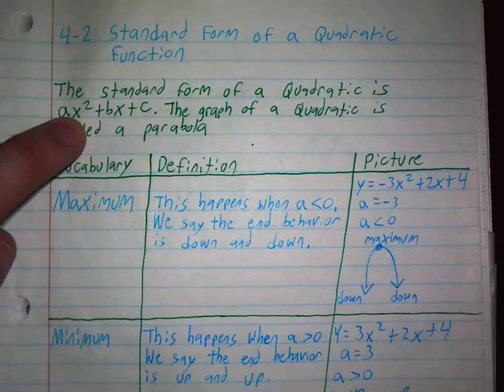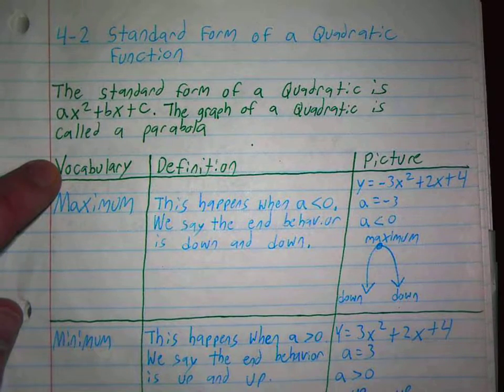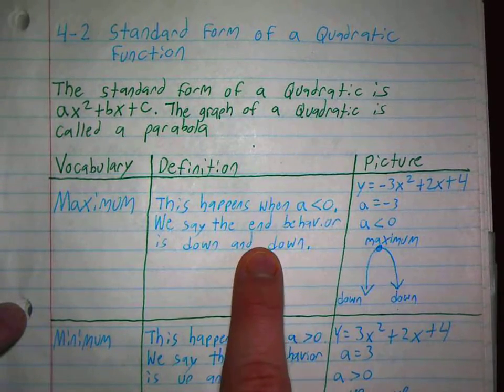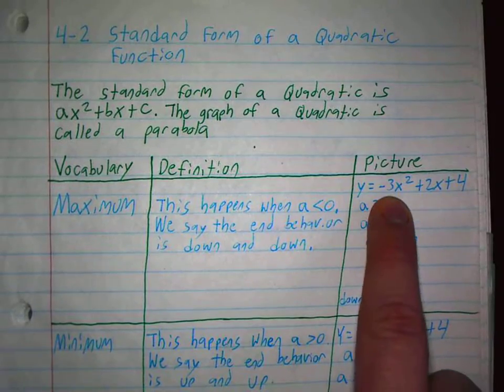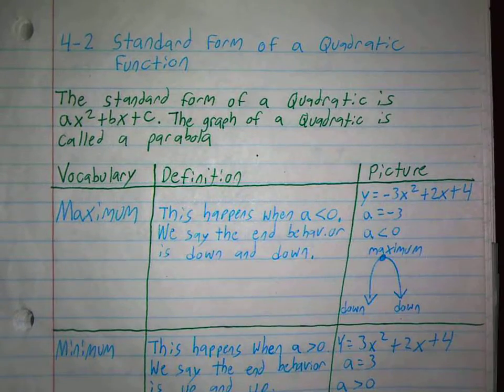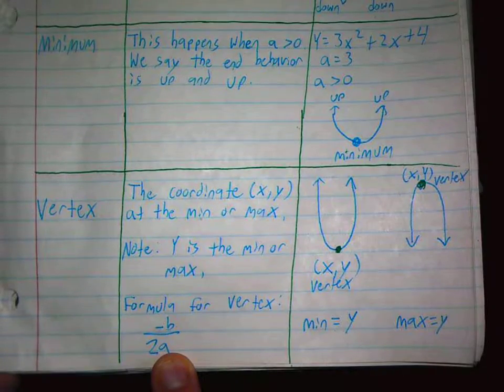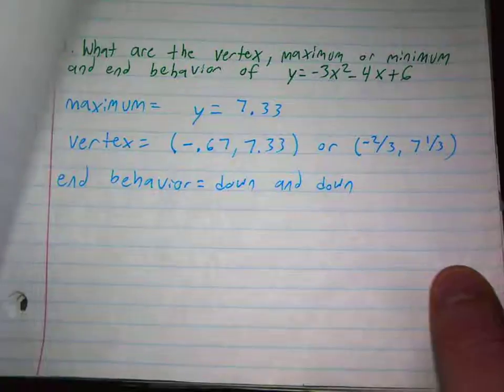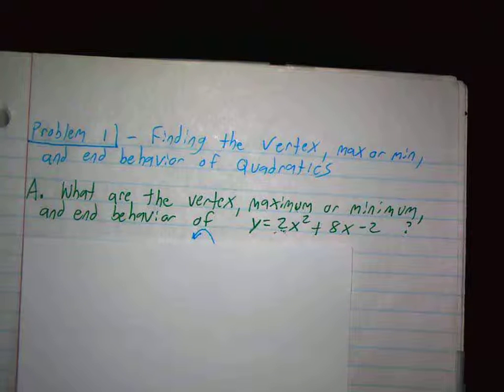4-2 Notes Finding the vertex, max or min and end behavior of quadratics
This will teach you how to find the vertex, max or min and end behavior of Quadratics